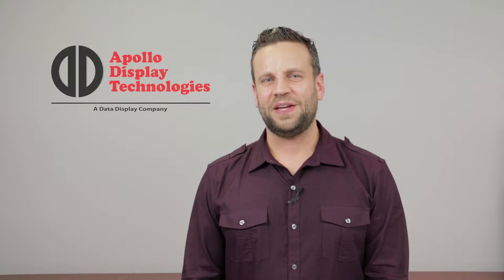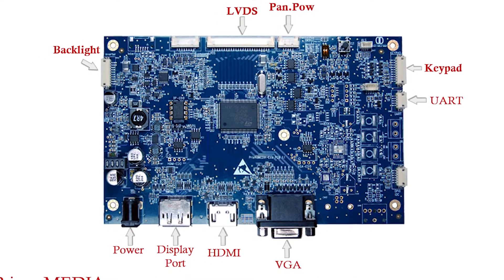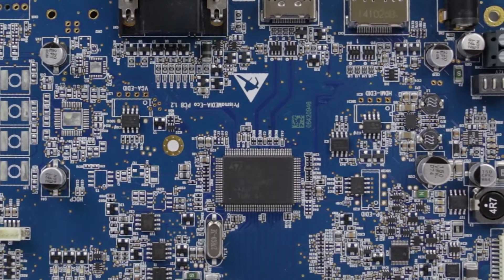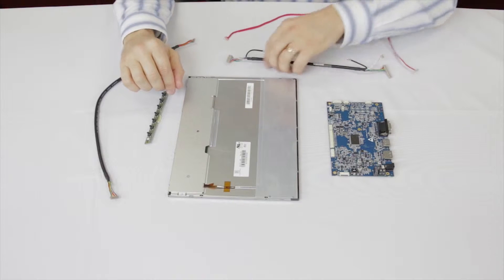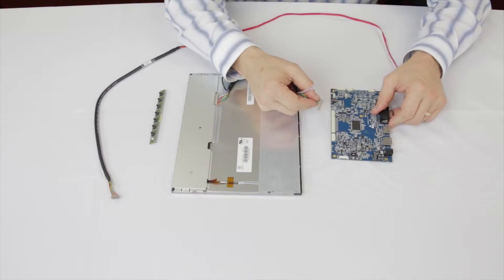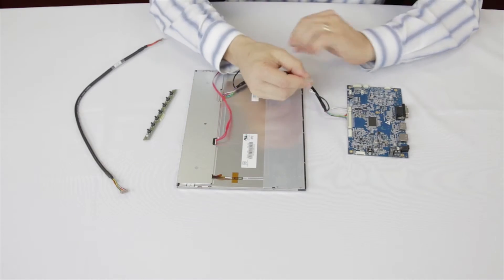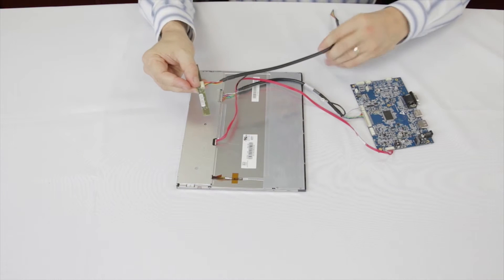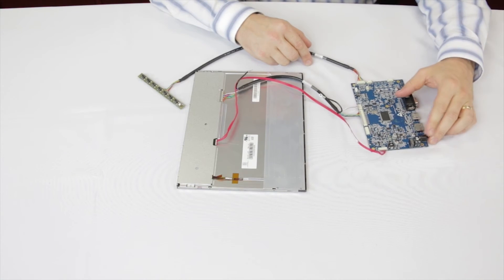PrismaMediaEco Set Up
Our PrismaCOMPACT-Media is a very compact and efficient multimedia card, developed for applications with limited space. Therefore it has a total height of just 8mm.

It is possible to control TFT displays from VGA (640x480) up to WUXGA (1920x1200) via LVDS.

Features:

HDMI 1.3a (HDCP)
DVI (via HDMI)
Display Port 1.1a
VGA
on-board OSD button
Remote OSD either via serial RS232 - UART interface or via USB
Modern EMI-design
Perfectly designed for power-on-sequencing and PWM-control of TFT displays with LED backlight